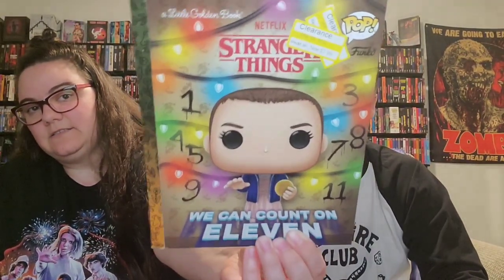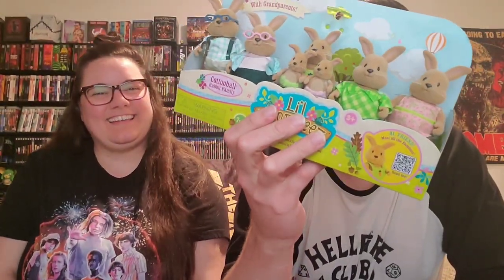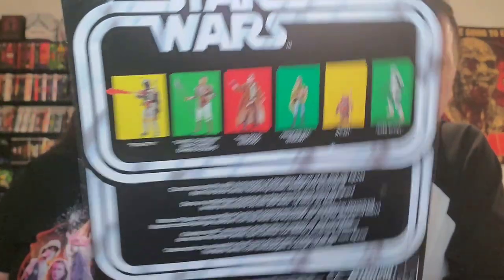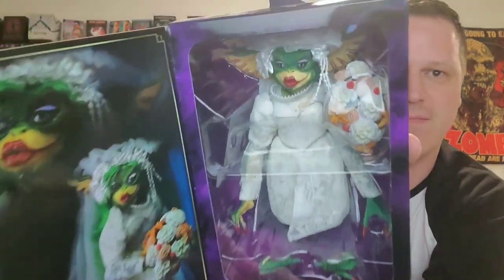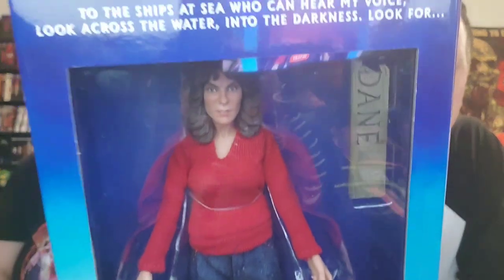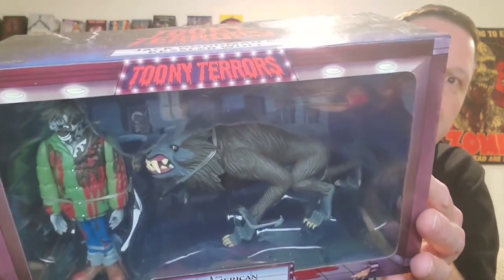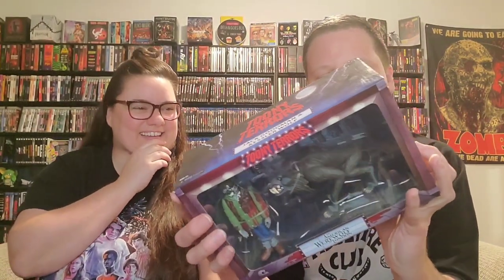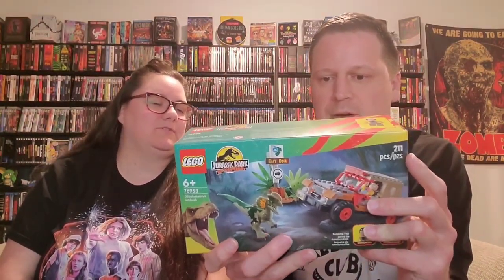Huge Toy Haul! | Neca, Toony Terrors, Lego, Etc.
In this video, we show off all of the toy's we've picked up recently in the past few months!

Letterboxd: briangoesblu